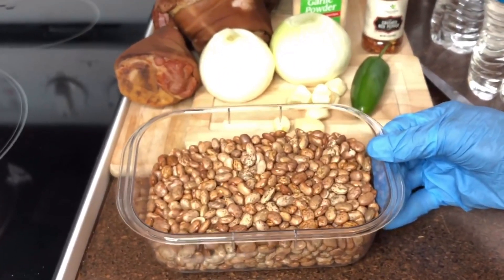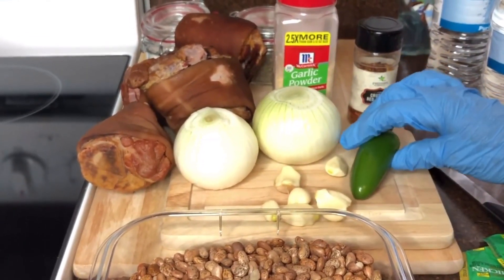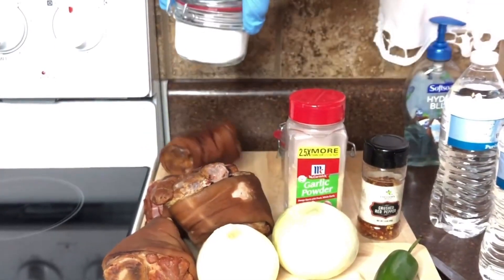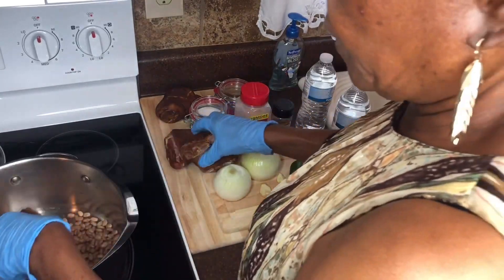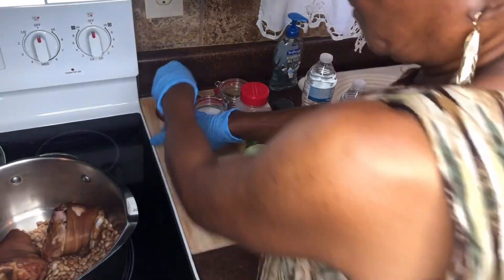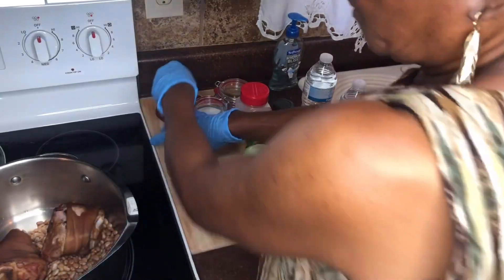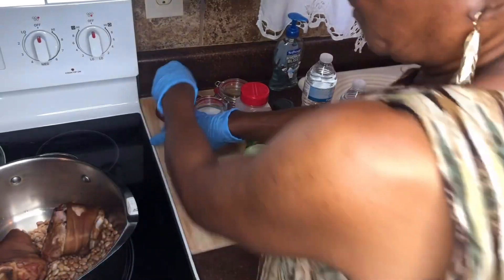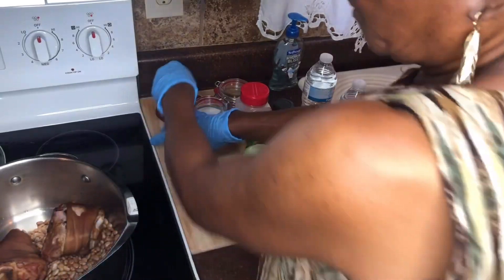World’s Easiest Way To Make Pinto Beans and Smoked Ham Hocks | Mattie’s Kitchen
MattiesKitchen, in this video you will meet the Mother of 4Sure Family and Mattie’s Kitchen, MamaFrog. Watch how Mattie is able to make Pinto Beans and Smoked Ham Hocks. So, sit back and relax as you enjoy this cooking show from start to finish! Mattie's Kitchen 👍🏽